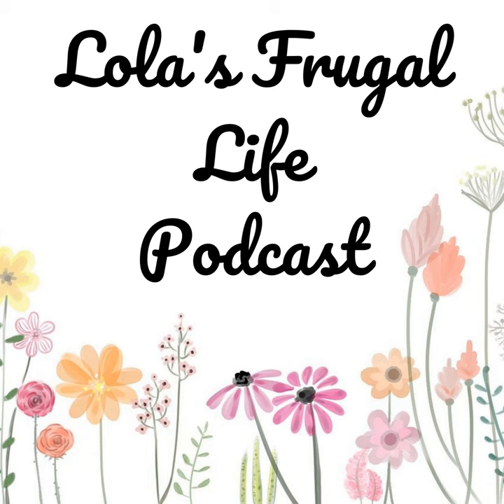Meal Plan - Week Starting 06/05/21 - Meal Planning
In this episode, I will share with you my meal plan for the week. Hopefully, it can help you out with your meal planning and give you some ideas for some recipes!